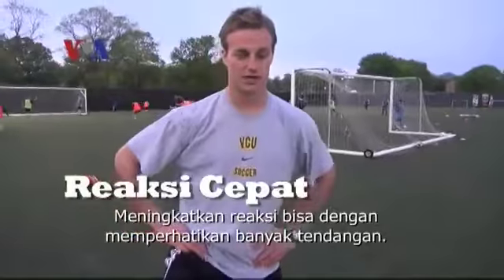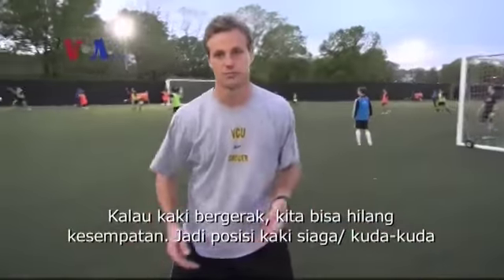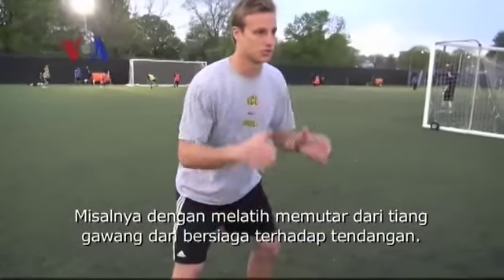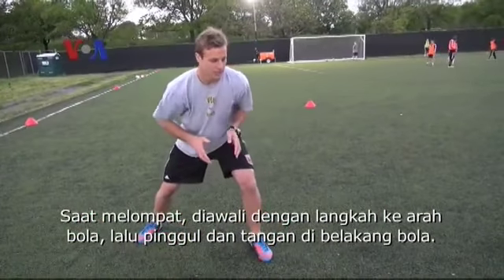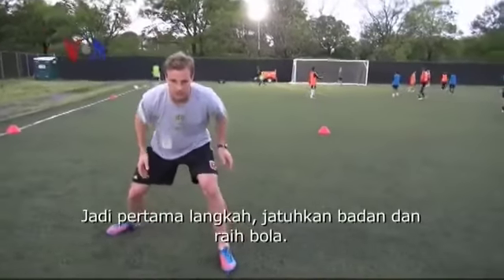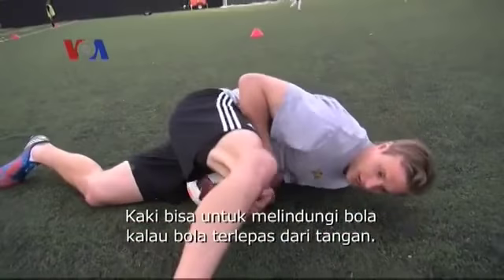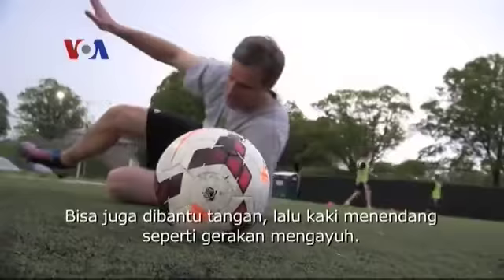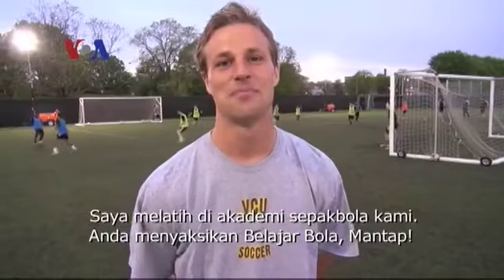Belajar Jadi Penjaga Gawang - Belajar Bola, Mantap!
Episode "Belajar Bola, Mantap!"  kali ini khusus membahas teknik untuk menjadi penjaga gawang. Andrew Dykstra, kiper Tim Utama DC United dan Sonny Silooy, pelatih Akademi DC United berbagi tips untuk Anda. Saksikan penayangan program ini di Lensa Olahraga Weekend ANTV, tiap Sabtu pagi, 05:30 WIB.